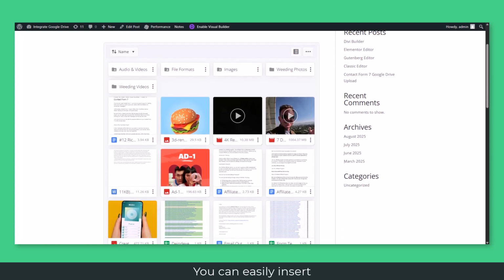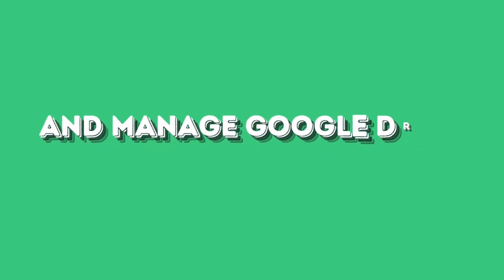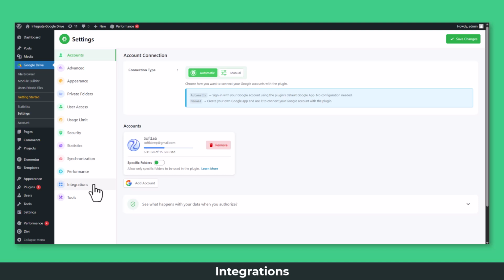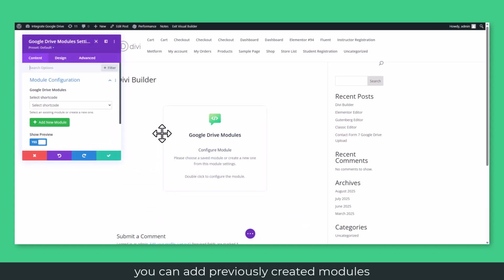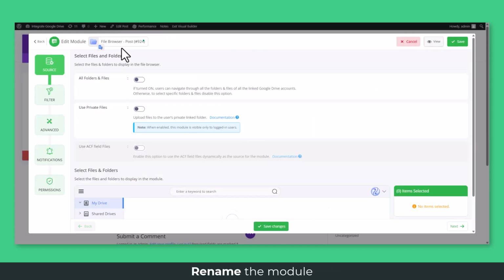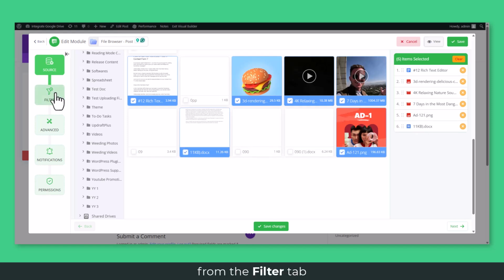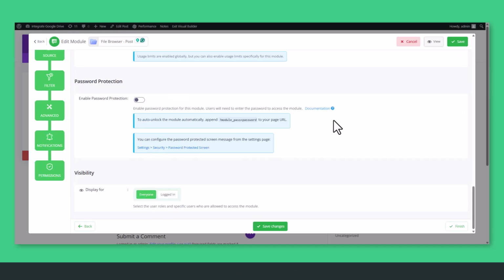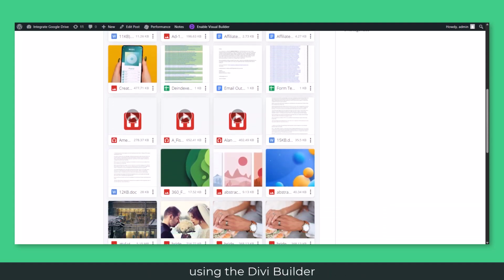How to Use Google Drive Files in Divi Builder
You can easily insert any Integrate Google Drive module inside WordPress page or post using Divi builder.

It’s the simplest way to share, display, and manage Google Drive hosted files via Divi builder.